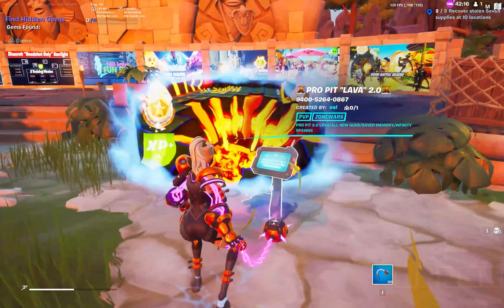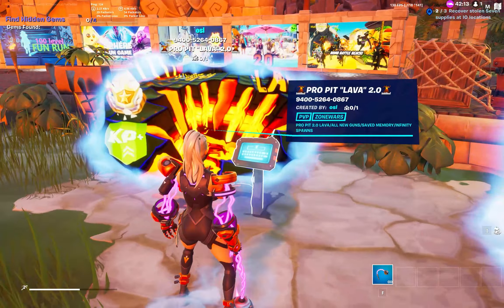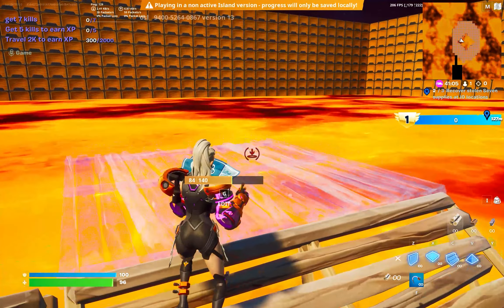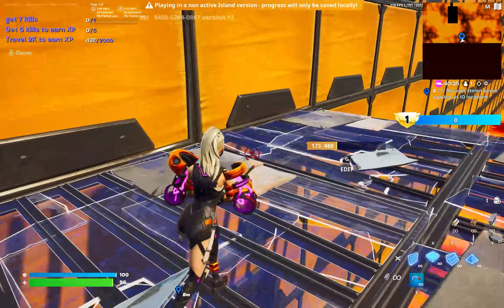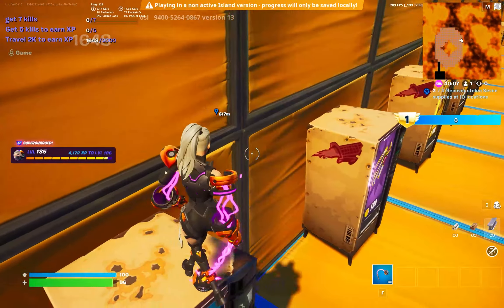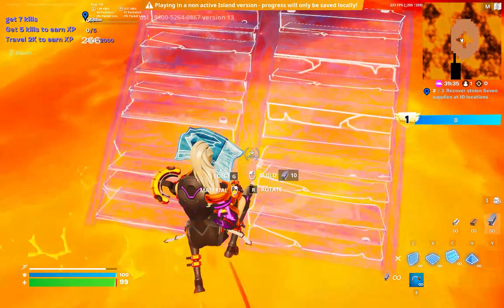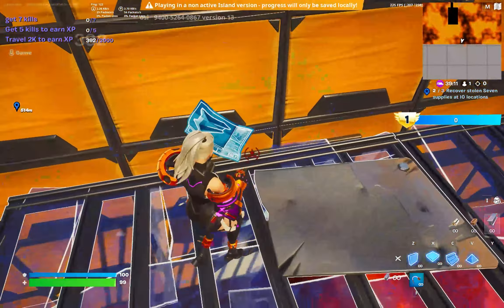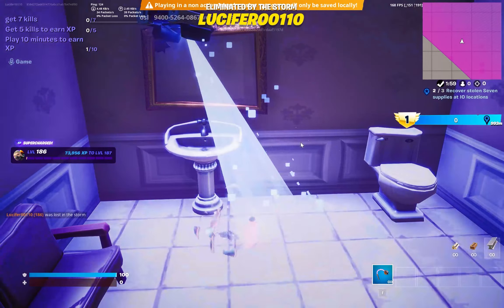HOW TO LEVEL UP FAST IN FORTNITE CHAPTER 3 Fortnite XP GLITCH in Chapter 3 Season 2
MAP CODE
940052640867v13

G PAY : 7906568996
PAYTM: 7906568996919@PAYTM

                                Help me to gain subs

level up really quick with me
This Fortnite best new XP Glitch in Fortnite Chapter 3

CREATIVE how to level up fast in Fortnite, easy Fortnite level up glitch